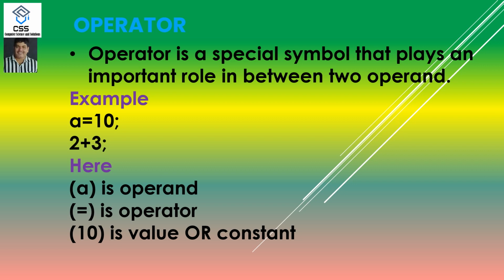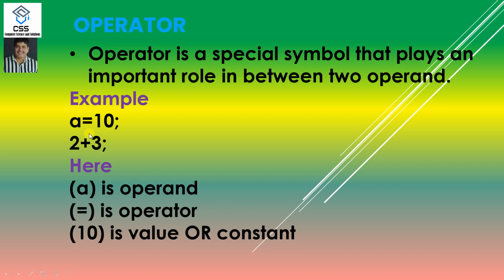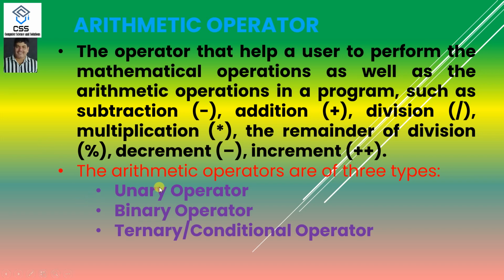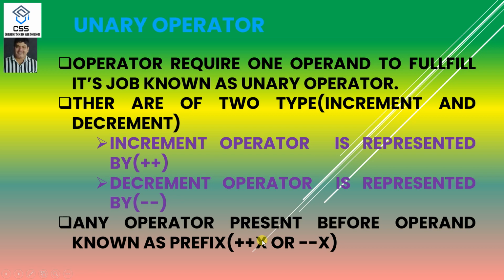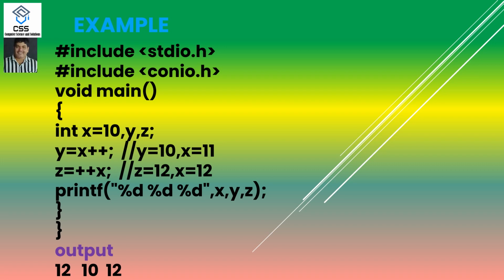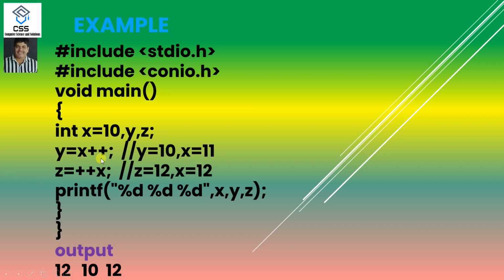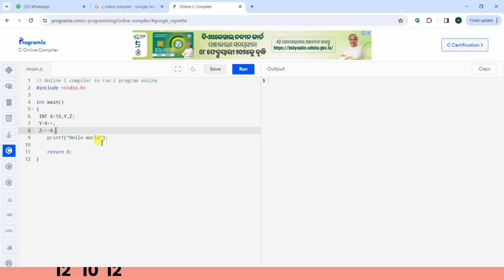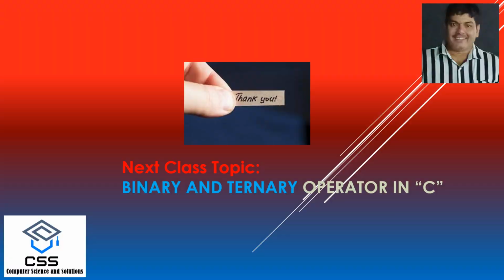Operators || Programming in C - 9 || Computer Science and Solutions